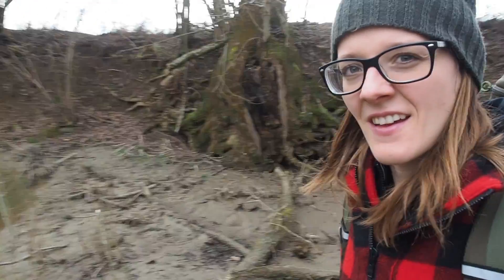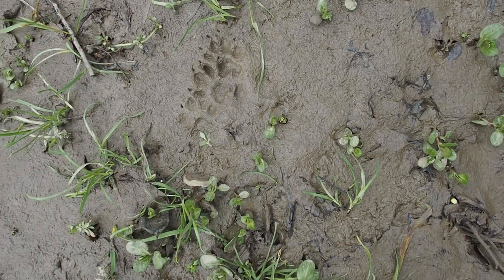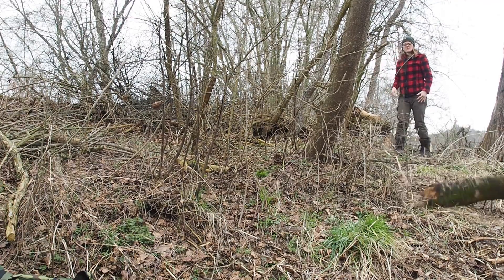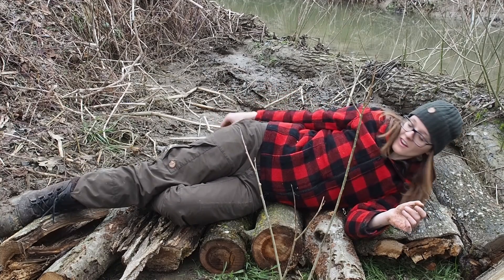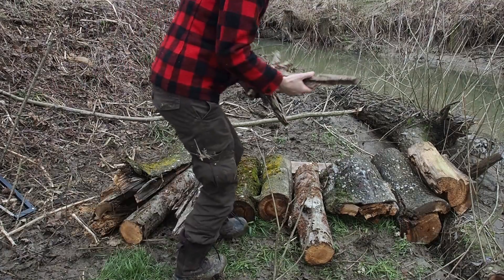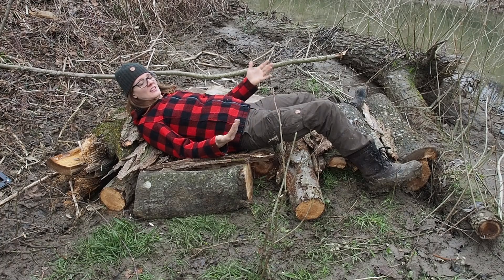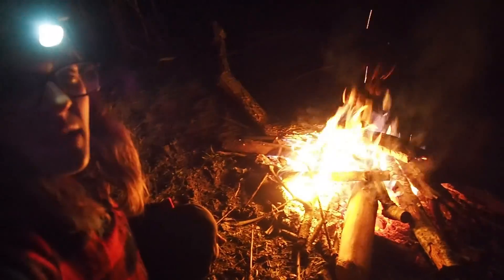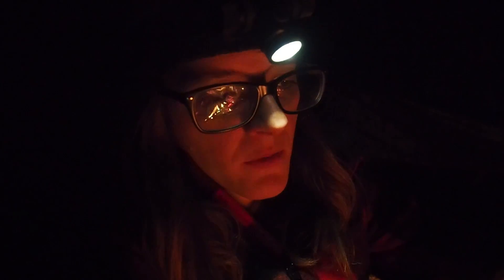Rough Overnighter in the Mud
Poncho used in this video